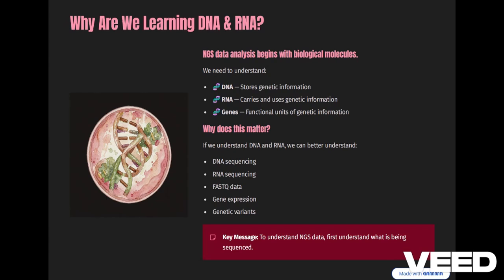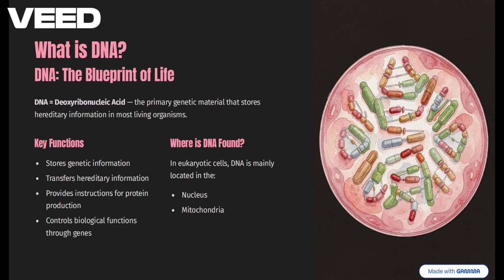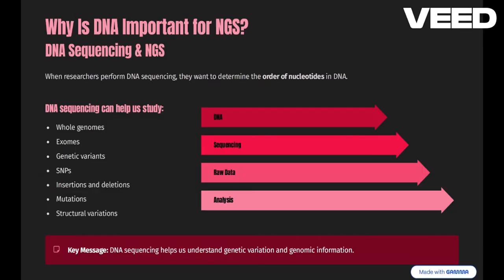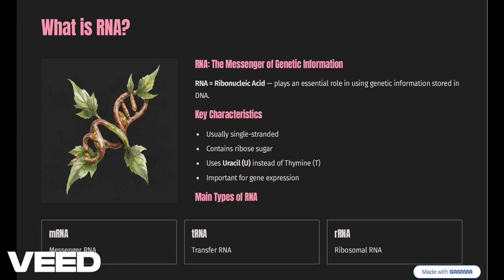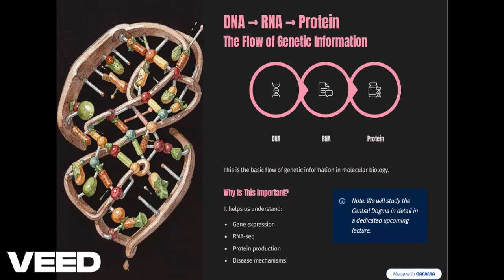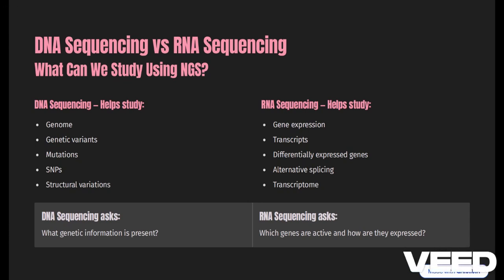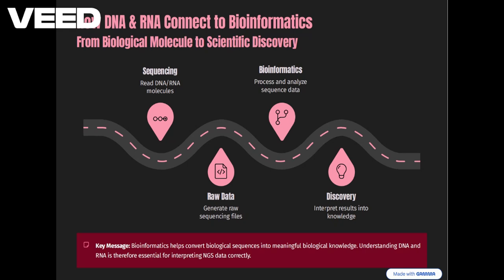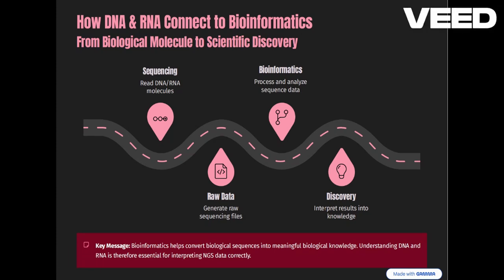DNA & RNA Explained | NGS | NGS Bioinformatics Master Course | Ep. 3 & 4